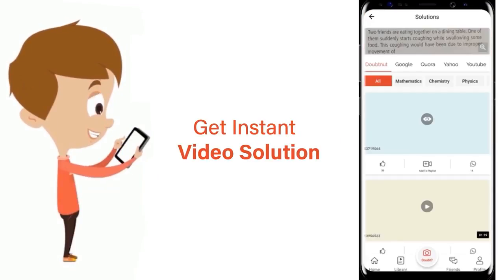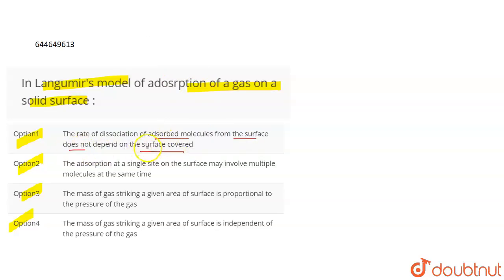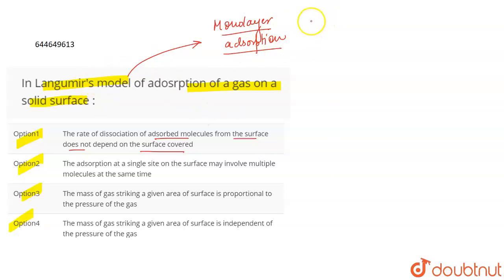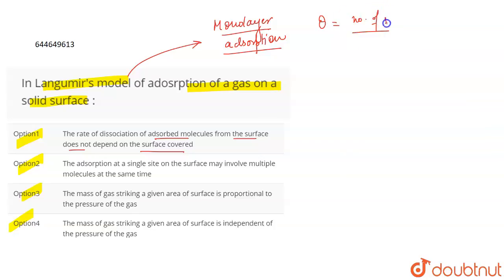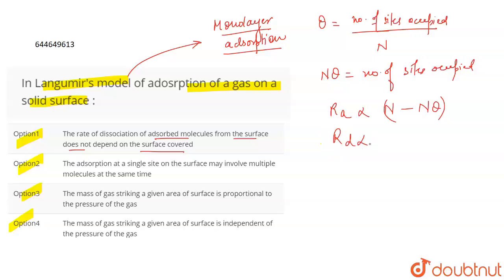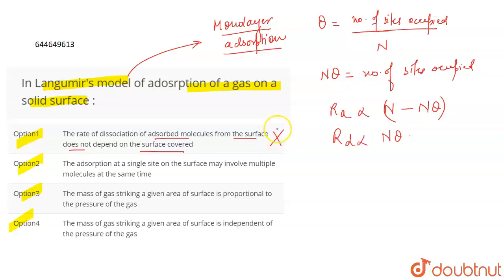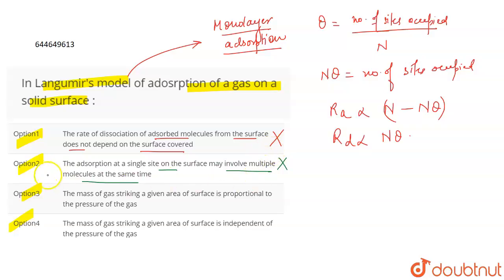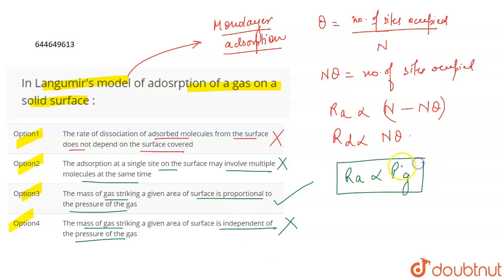In Langumir\'s model of adosrption of a gas on a solid surface : | 12 | SURFACE CHEMISTRY | CHEM...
In Langumir\'s model of adosrption of a gas on a solid surface :
Class: 12
Subject: CHEMISTRY
Chapter: SURFACE CHEMISTRY
Board:IIT JEE

👉 Have Any Query? Ask Us.